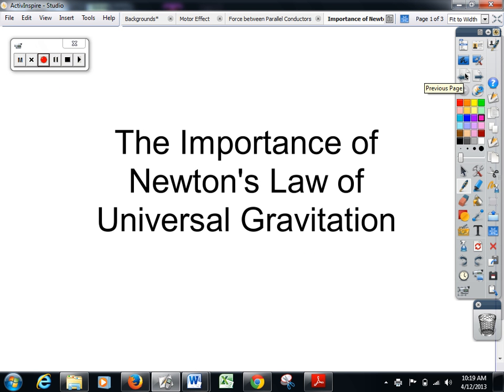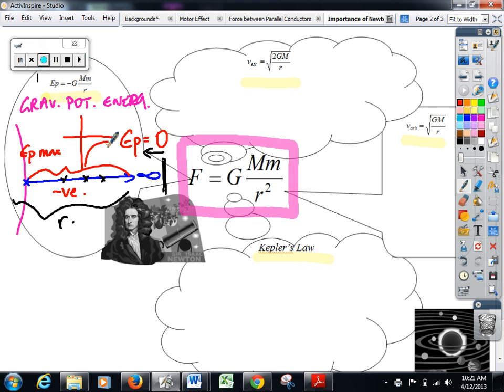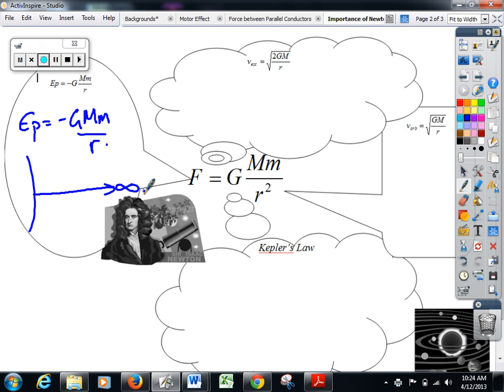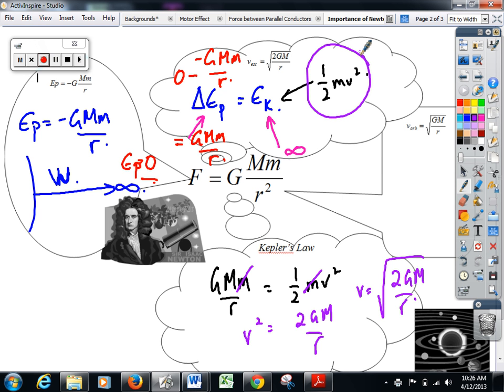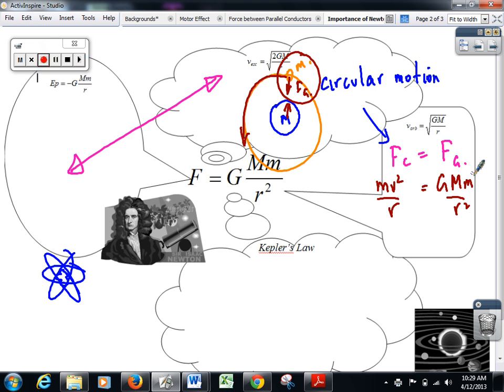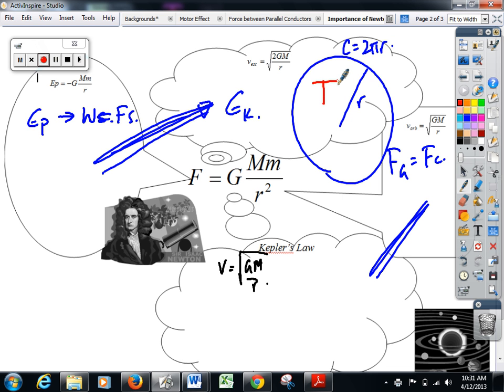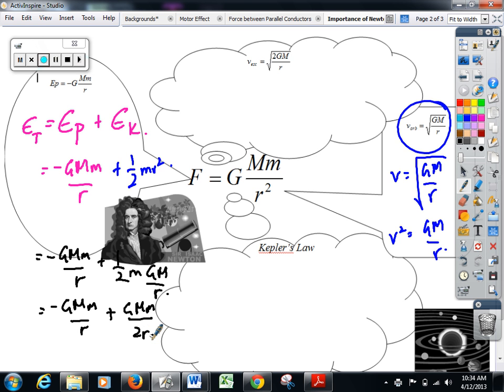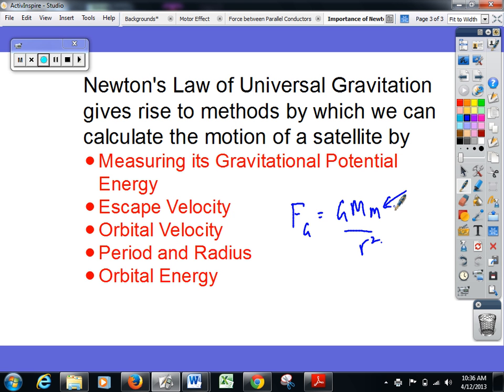Importance of Newton's Law of Universal Gravitation